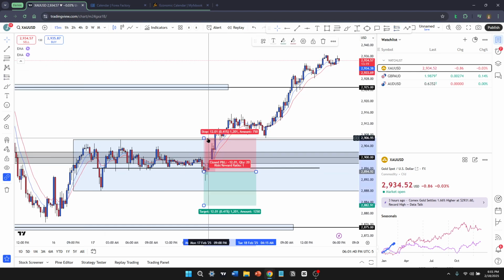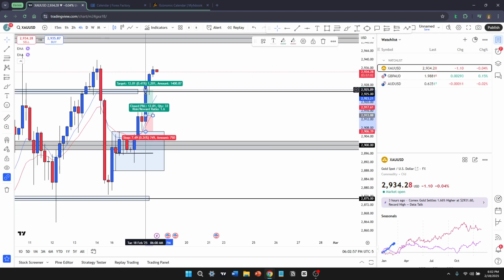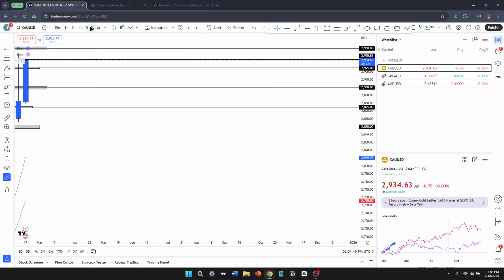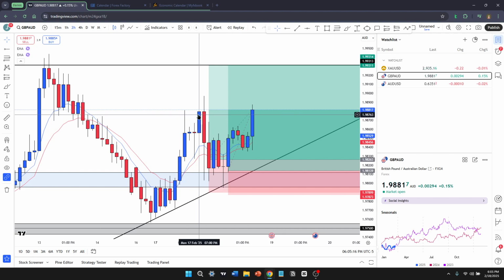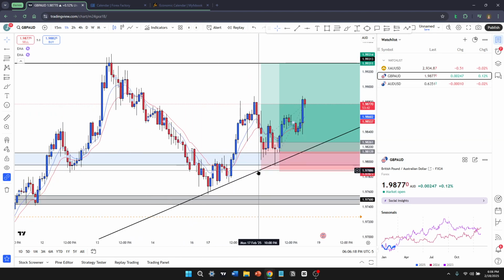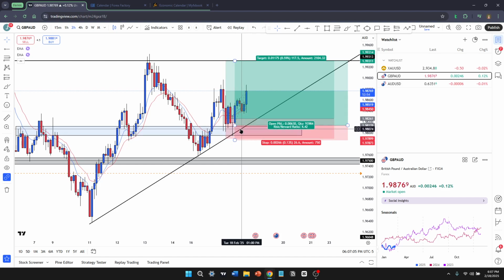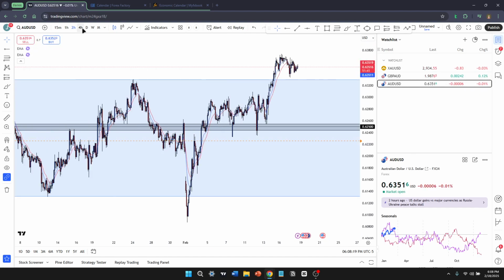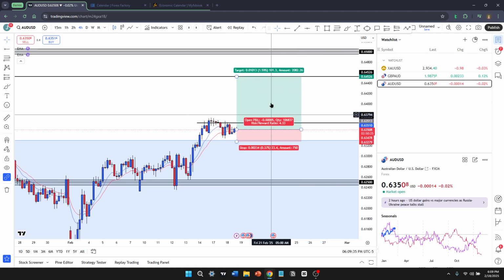XAU/USD, GBP/AUD, AUD/USD Breakdown, Week of 02/16-02/21/2025 Pt.2